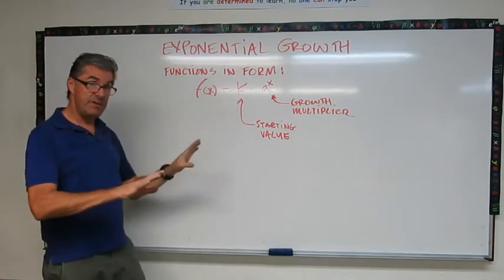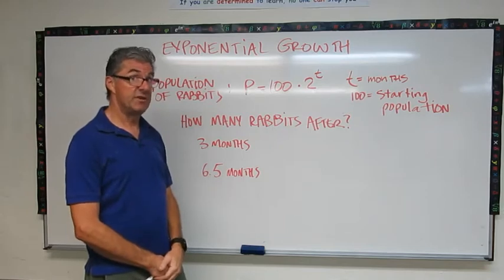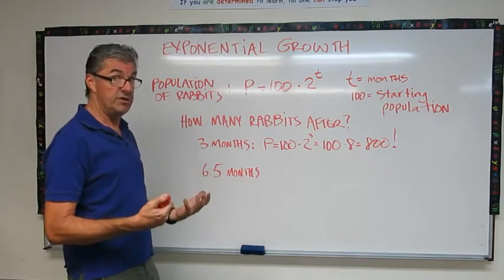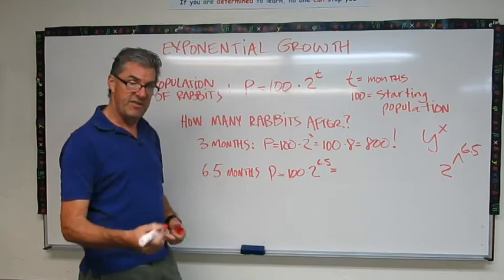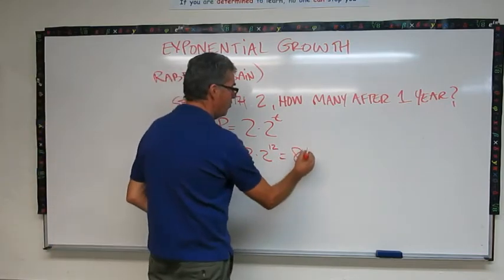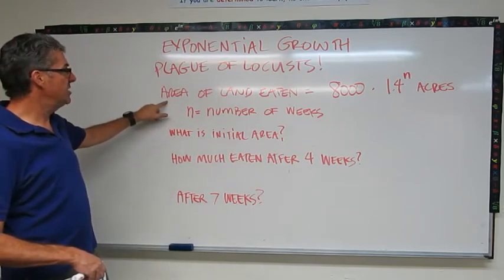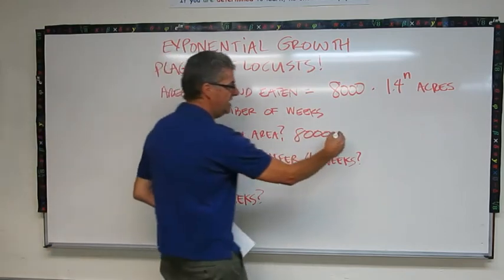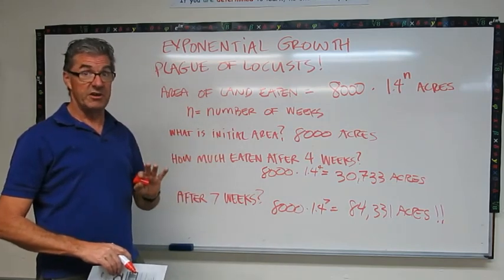Exponential Growth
This video explains exponential growth the the context of two populations: rabbits and locusts.